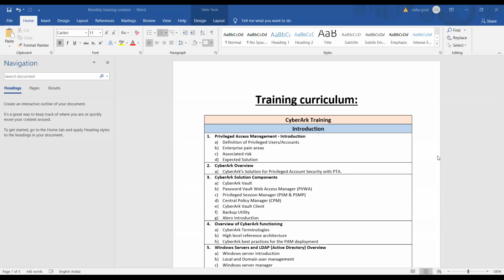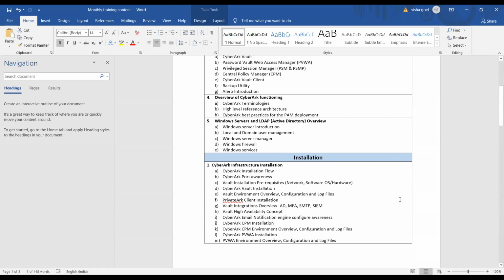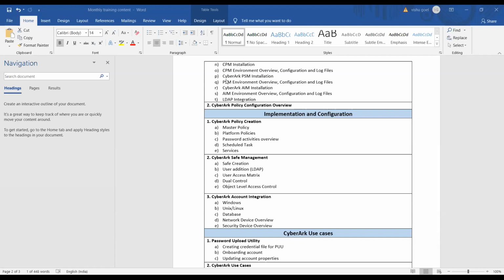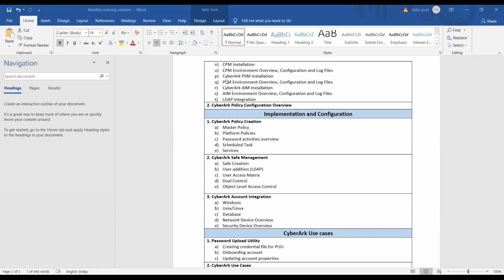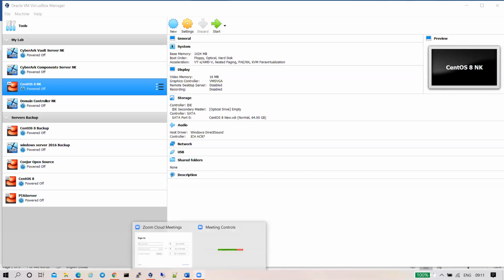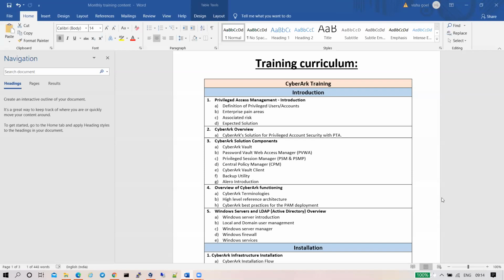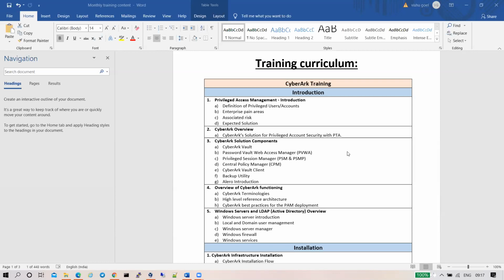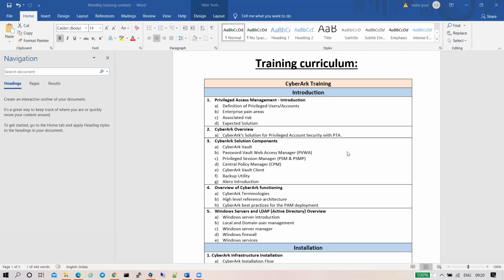Cyberarak Tutorial | Cyberark Training | Cyberark Demo| Cyberark Tutorial for Beginners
Cyberark Demo Present by Cloud Future